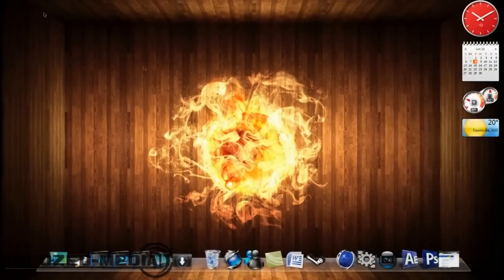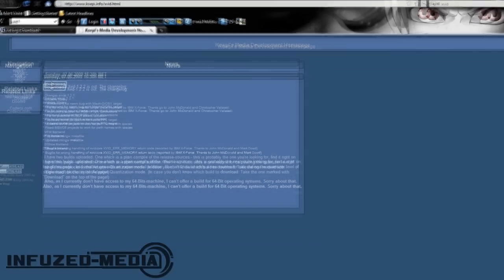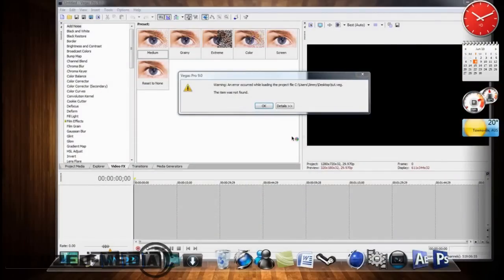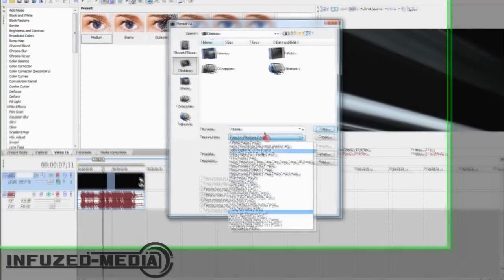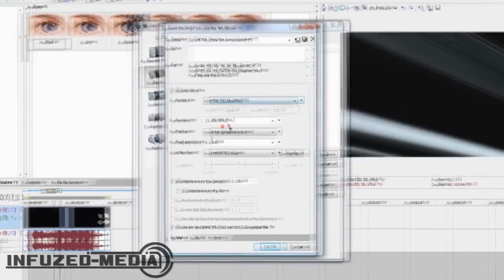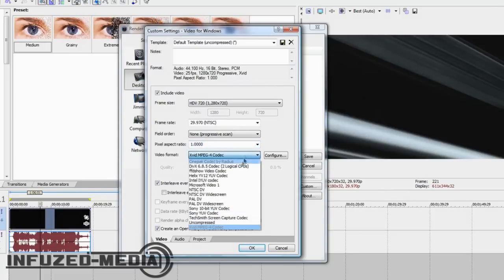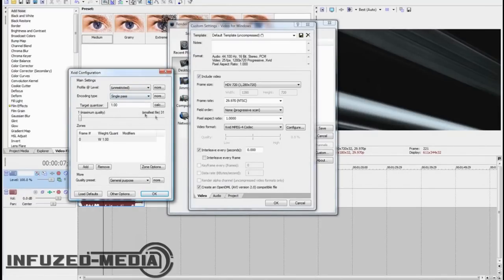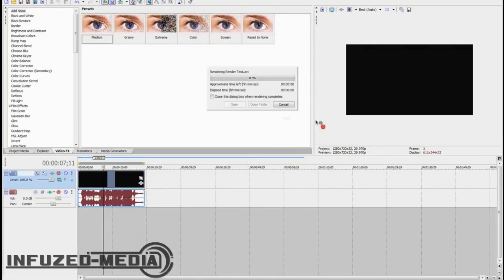Reduce The Size of Your Videos! [HD]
Hey, this tutorial will show you how to reduce the size of your video files while rendering!  Your video will not lose noticeable quality while using this method.

*If you liked this tutorial, make sure to Thumbs Up the video! :)

Thanks.